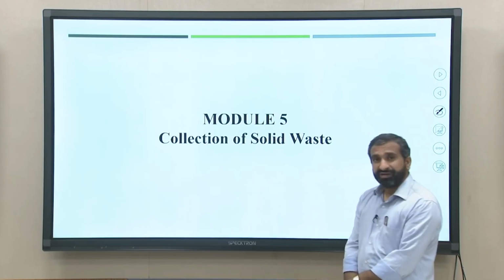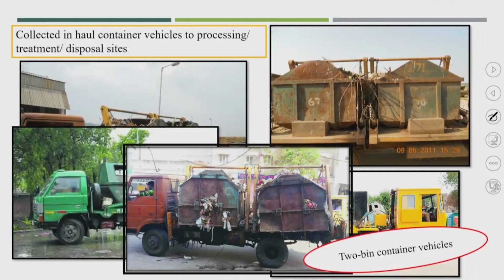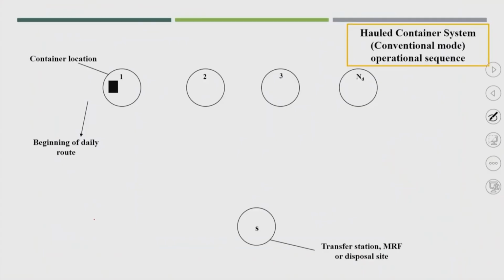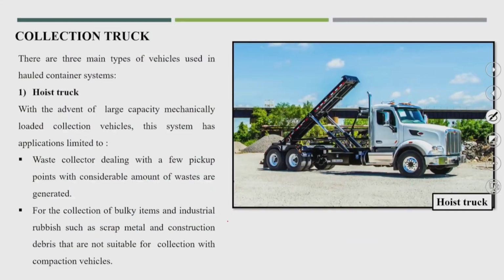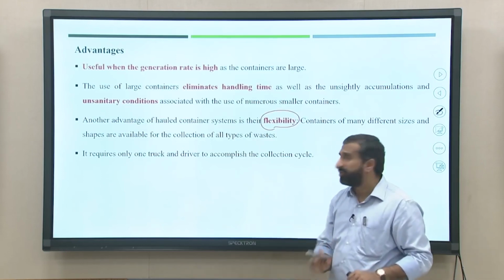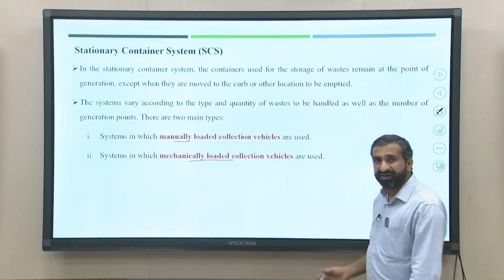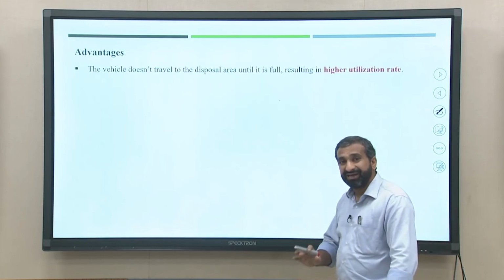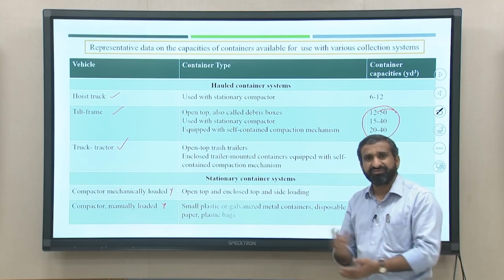Lec 10: Types of collection system